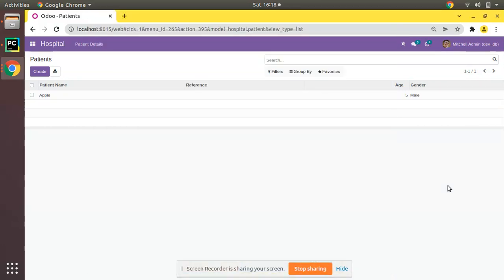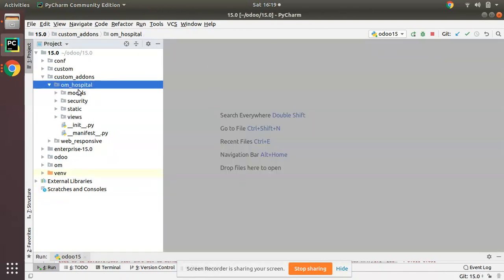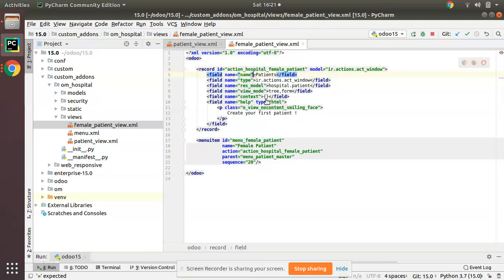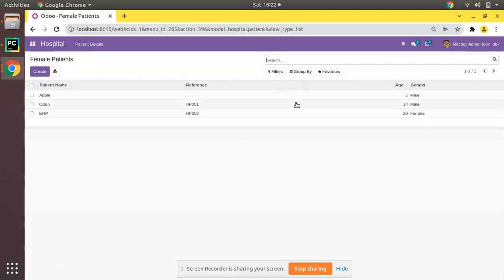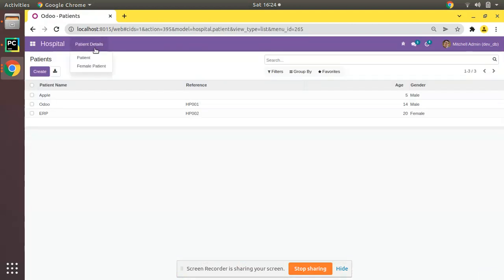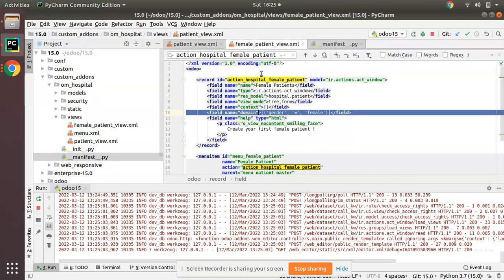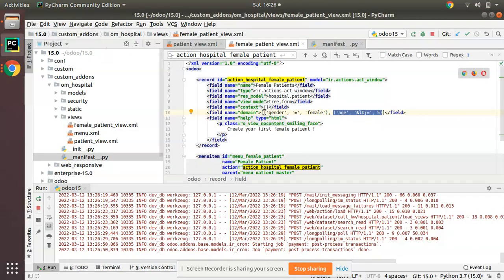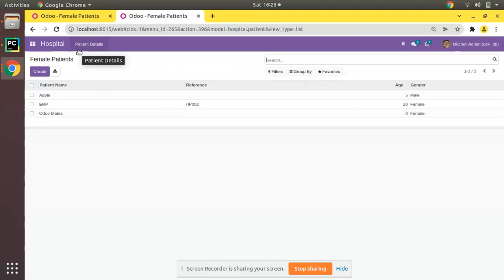14. How To Apply Domain For Menu In Odoo || Odoo 15 Development Tutorials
How to apply domain for menu in odoo. How to set domain for menu item in odoo. How to filter records of a menu. Filter records in a menu. Domain for odoo menu item. Odoo 15 development tutorials. Create module in odoo 15. steps to create module in odoo 15.